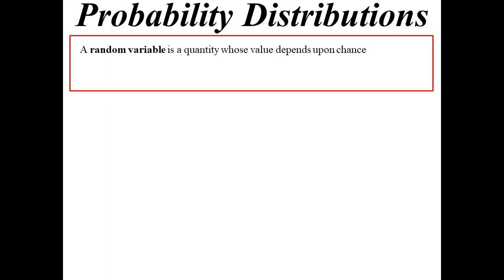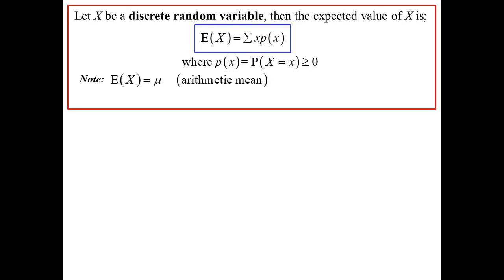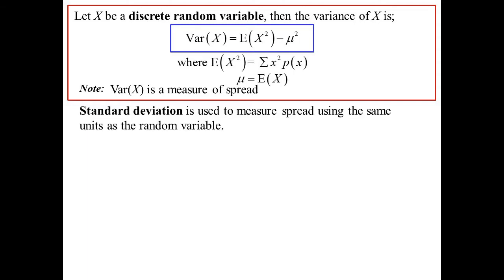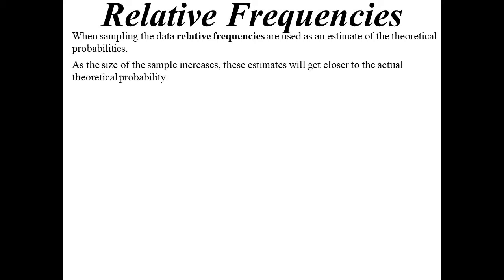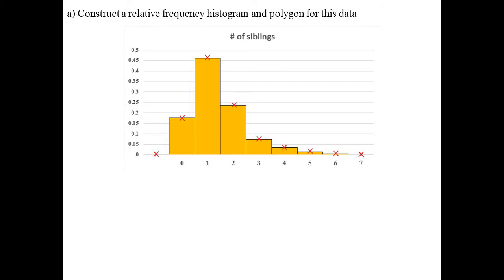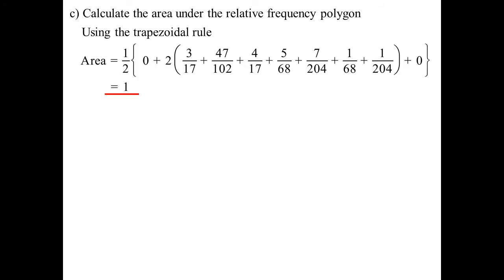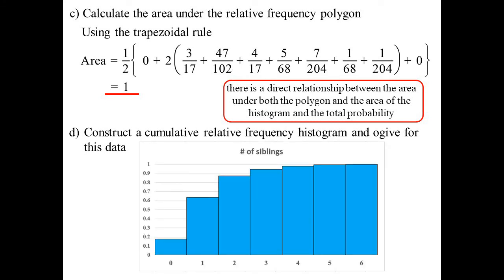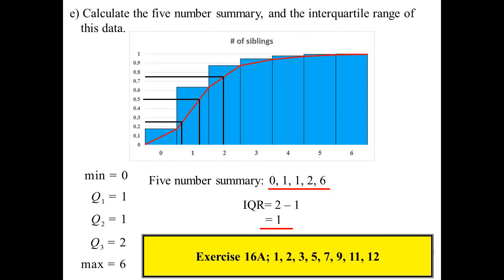12X1 T13 01 probability distributions 2020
Recapping the basics of probability distributions and how it relates to the histogram and polygon